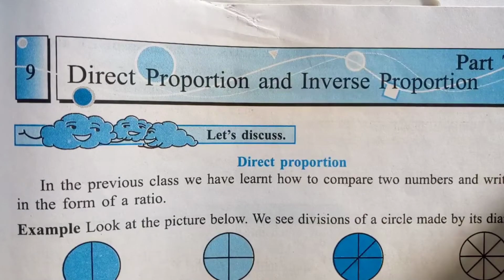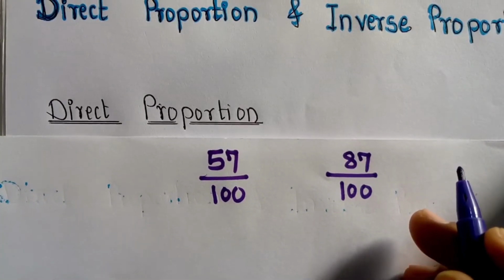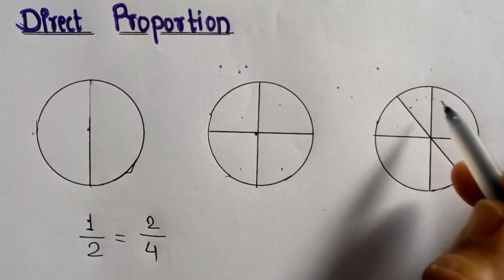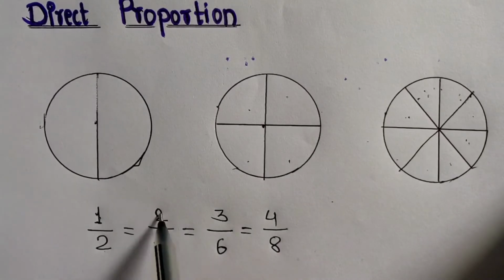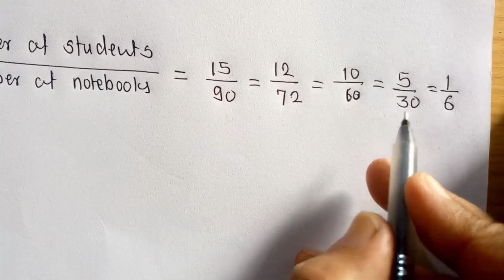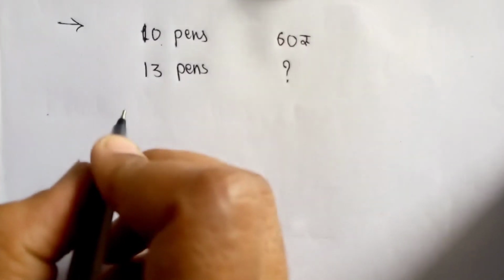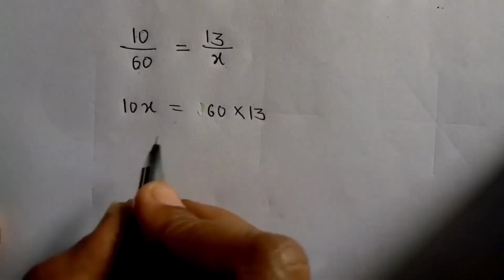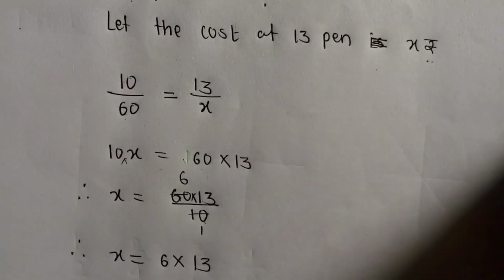Direct proportion and Inverse proportion.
State Board,
Grade 7